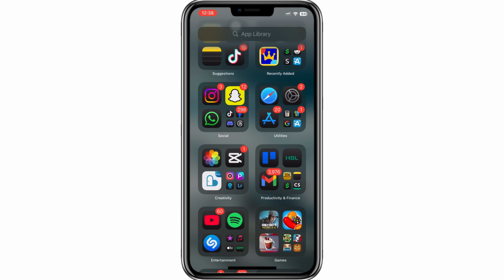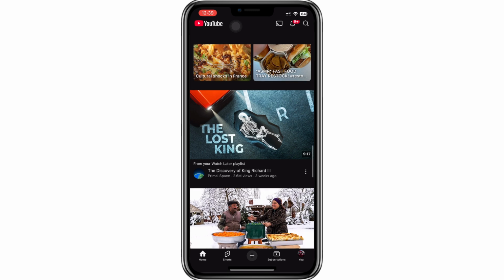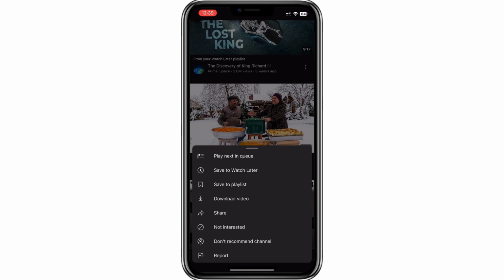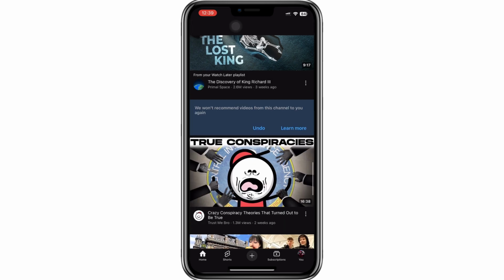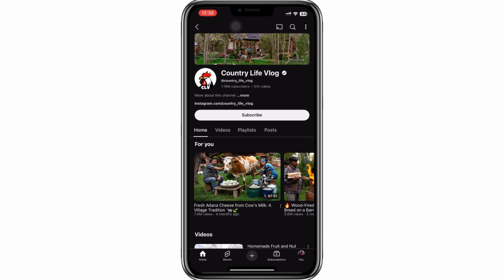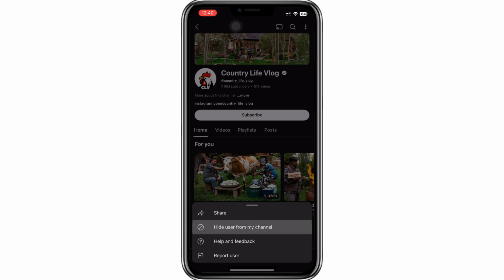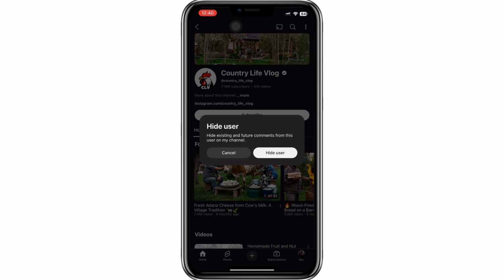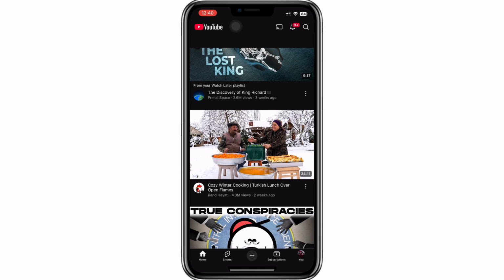How to Completely Block a YouTube Channel (2026)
Tired of unwanted content from certain YouTube channels? In this video, we’ll show you how to completely block a YouTube channel in 2026, so you never have to see their videos again. Learn how to block channels, stop recommendations, and hide their content from your feed for good. Follow these steps to curate your YouTube experience and only watch the content you love.